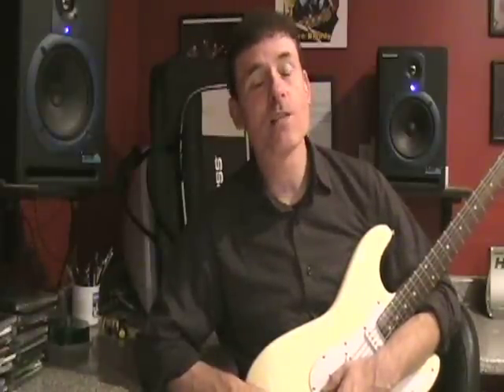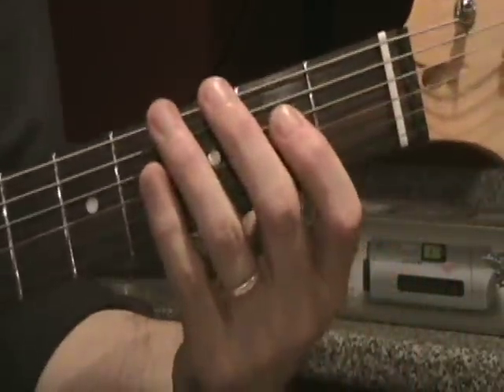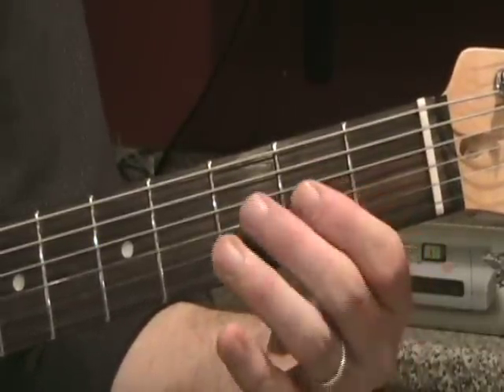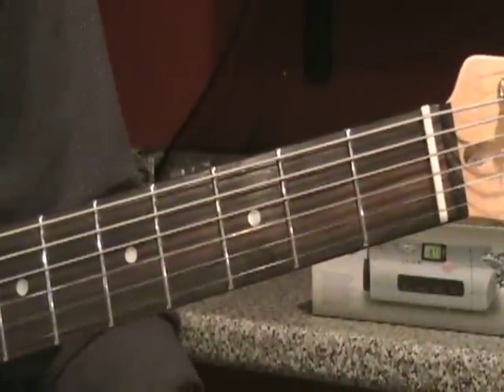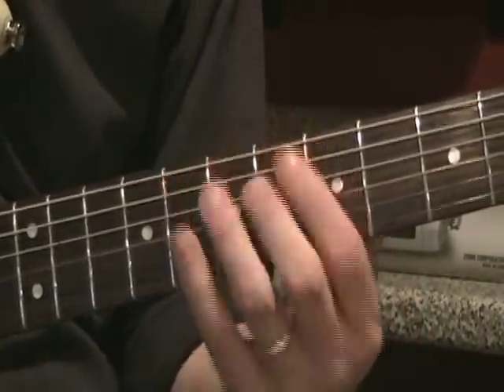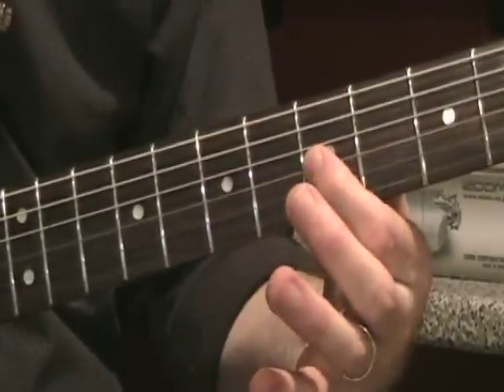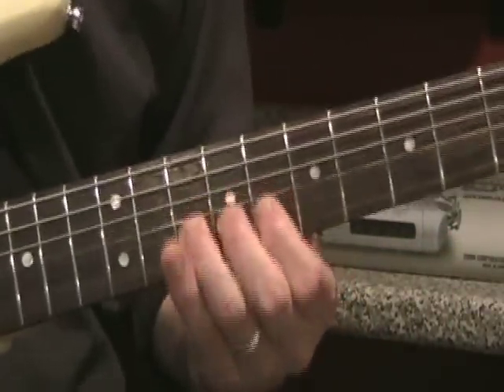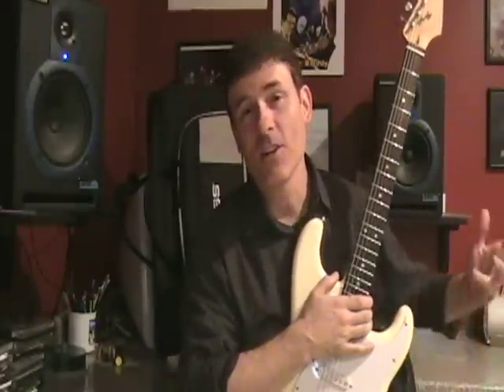How to Play "Scuttlebuttin" - Stevie Ray Vaughan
presents a Stevie Ray Vaughan Riff.